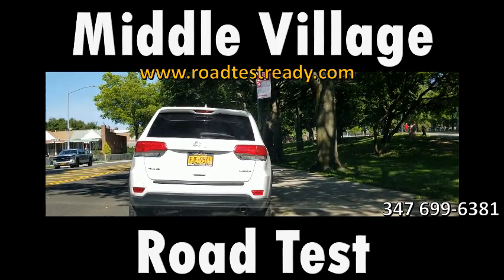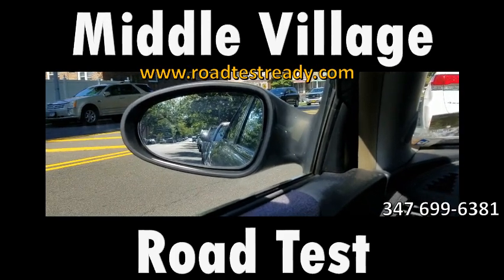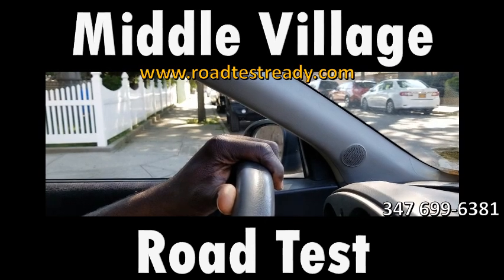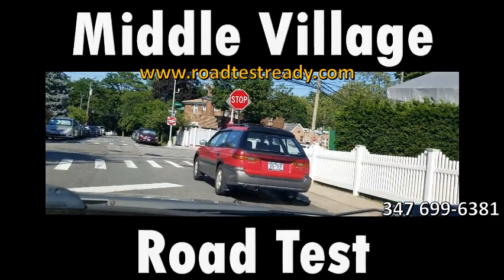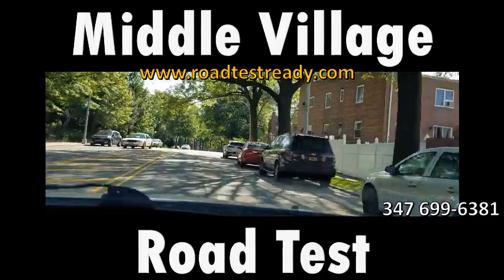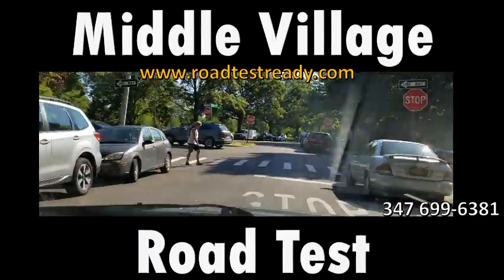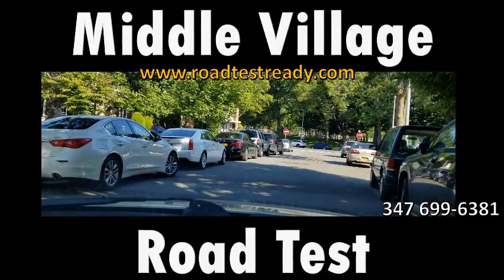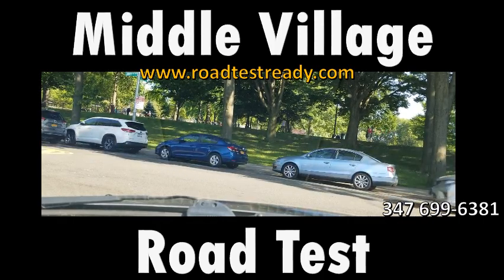How To Pass Your Road Test NYC - Middle Village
Middle Village Road Test Site in Queens, NY

Start: Juniper Blvd North next to the park

The area is very residential
All way stop signs
Normal stop signs
Blind corners
Bike lanes
Traffic lights
Curved roads
Dead ends